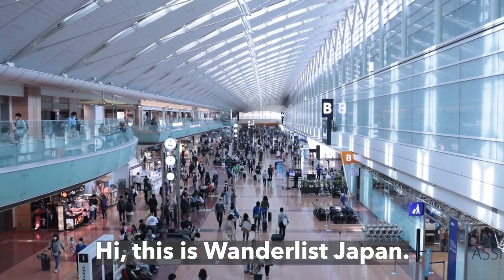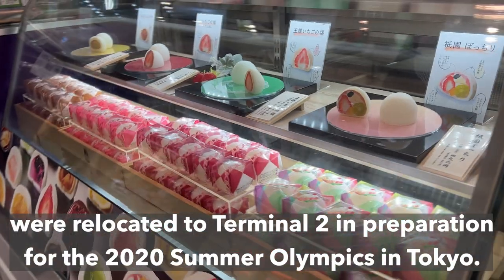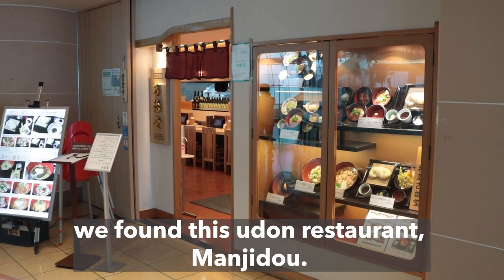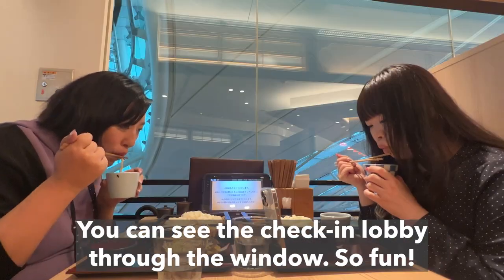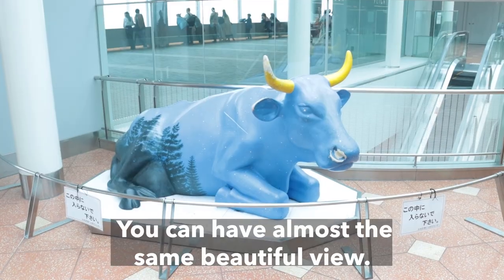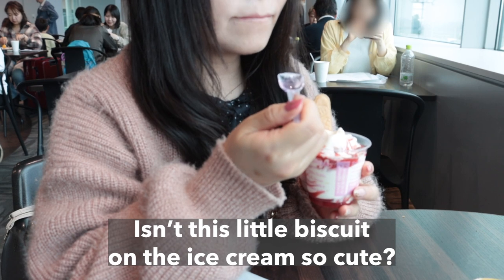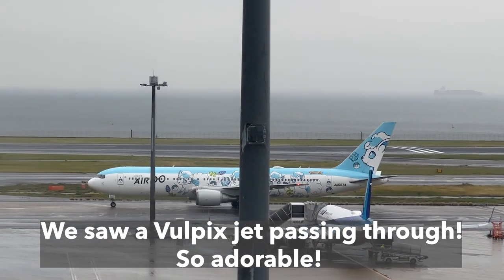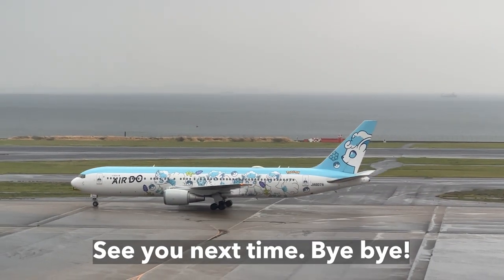[LATEST!!] Haneda Airport Terminal 2 Perfect Food Guide 2023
More and more international flights are landing and taking off at Haneda Airport Terminal 2 recently. Want some advice on restaurants and cafes? See what we recommend?!

Zunda Saryo
Haneda Airport Terminal 2 3F Food Plaza
Opening hours : 09:00 - 18:00

Manjidou
Haneda Airport Terminal 2 5F Market Place 9
Opening hours : 10:30 - 22:00 (L.O. 21:00)

Observation Deck
Haneda Airport Terminal 2 5F
Opening hours : 06:30 - 22:00

FLIGHT DECK TOKYO
Opening hours : 05:00 - 23:00

Amici del te
Opening hours : 08:00 - 21:00 (L.O. 20:30)

And also please follow our Instagram, Facebook page and TikTok for more interesting videos!!